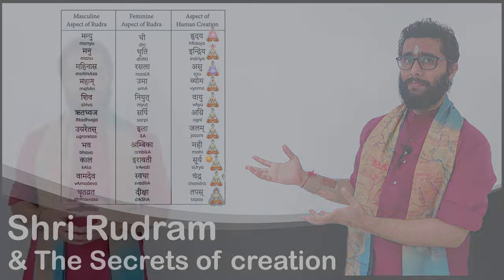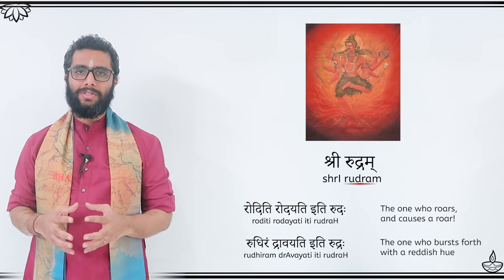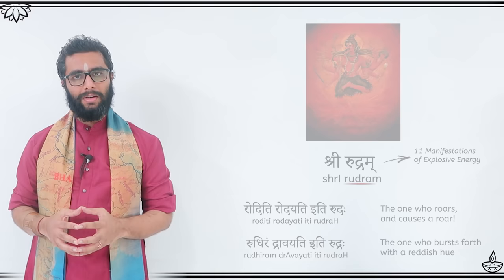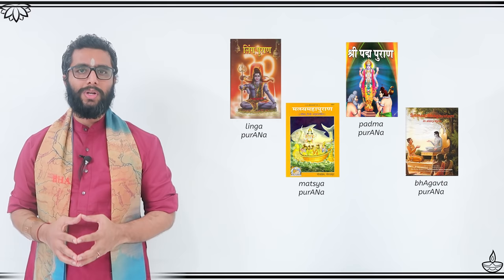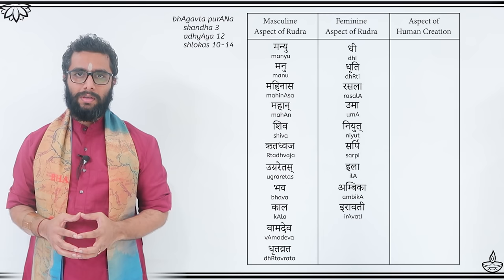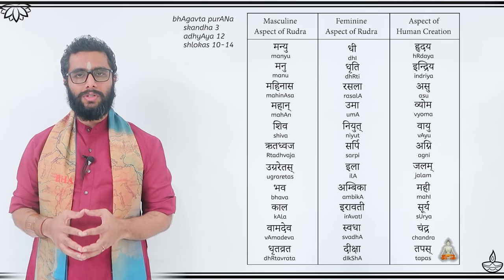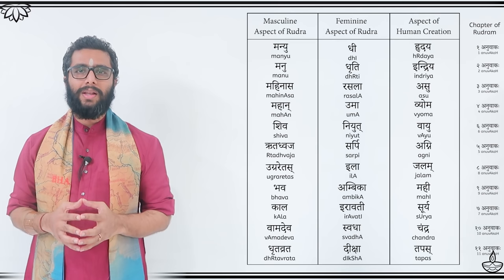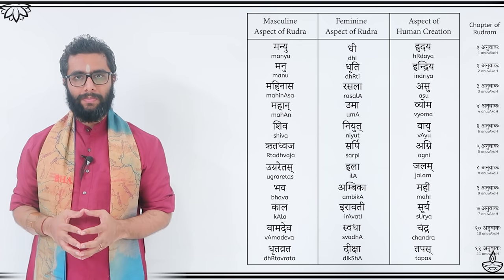Learning the Concepts of Shri Rudram - 11 Forms of Rudra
Downloadable Resources (shrI rudram)
🔊MP3s - Powerful Vedic Recitations(Complete):
Shri Rudram(Namakam)

📔PDFs: Concise, Easy-To-Understand Translations(Complete)
Shri Rudram(Namakam)

🎙Livestreams:
Session-1 (Introductions) (26-Jan-2021) (replay)

► UPI IDs for one-time contributions:
💧G-Pay / Paytm :
udayshreyas@okhdfcbank